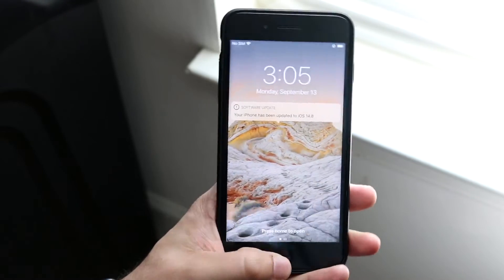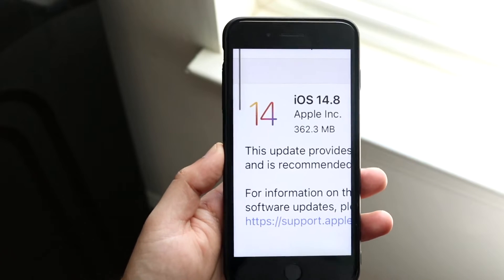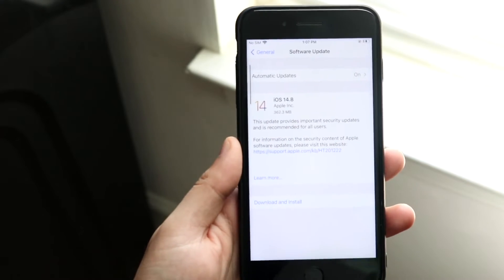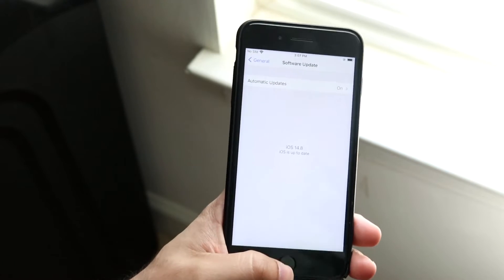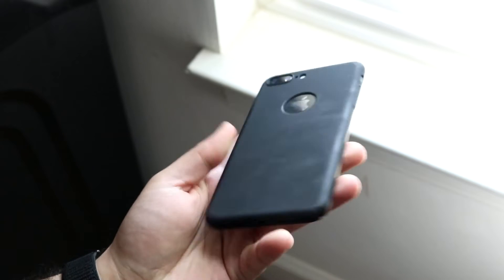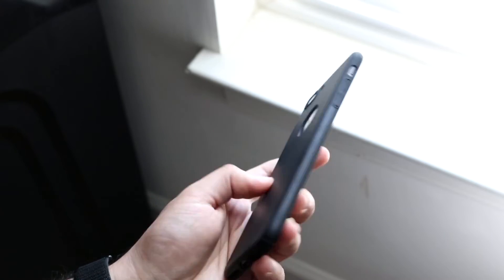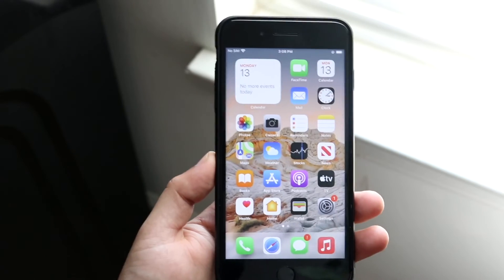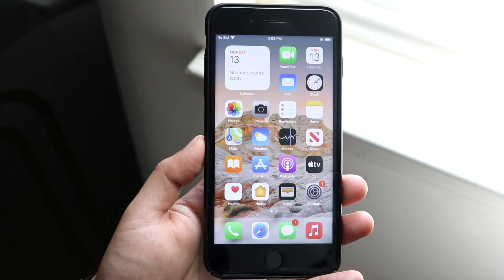iOS 14.8 On iPhone 8 Plus! (Review)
Here is exactly iOS 14.8 On iPhone 8 Plus! (Review)